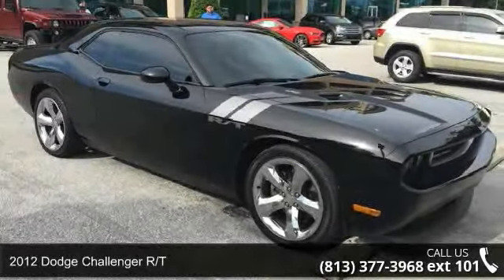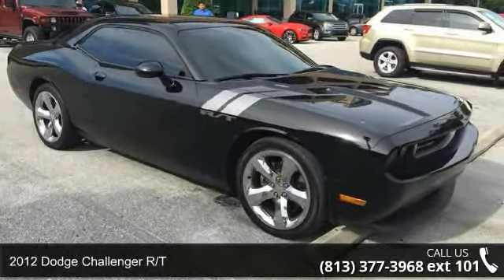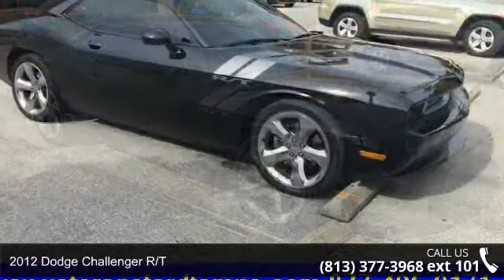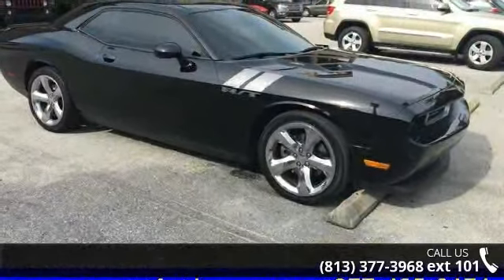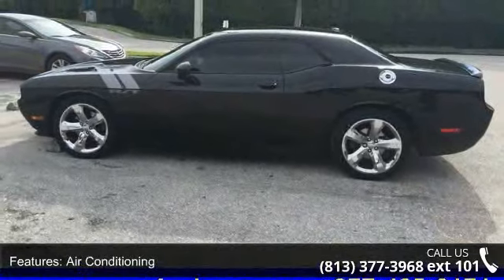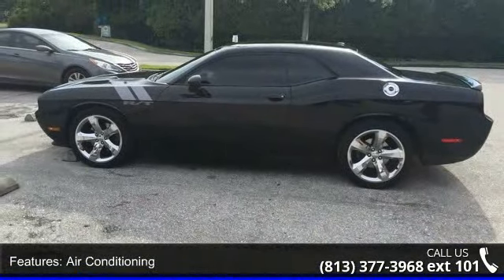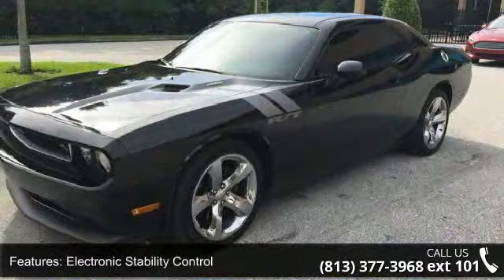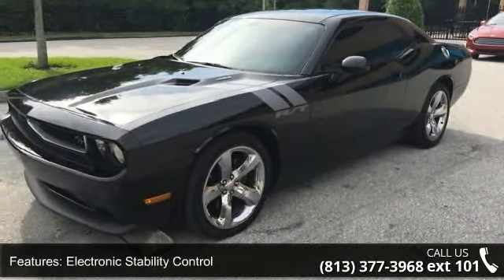2012 Dodge Challenger R/T - Veterans Ford - Tampa, FL 33625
2012 Dodge Challenger R/T Condition: Used Mileage: 46213 Doors: 2 Stock: CH134332 Cylinders: 8